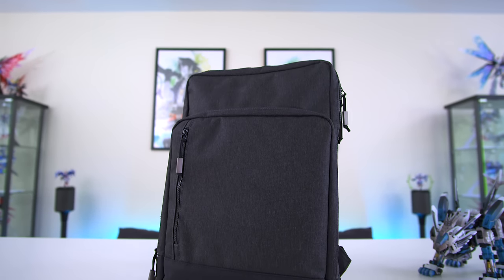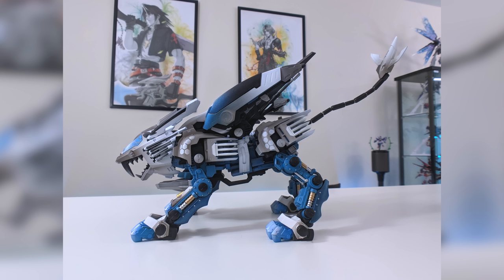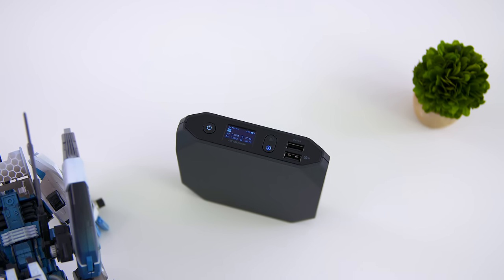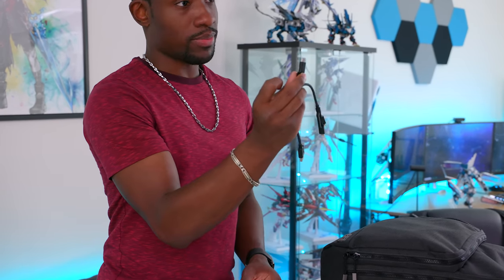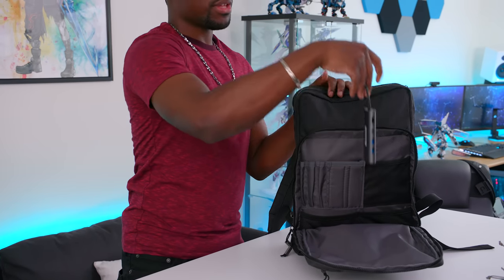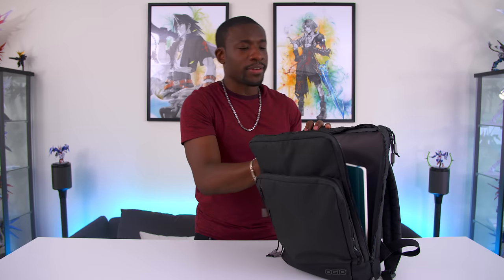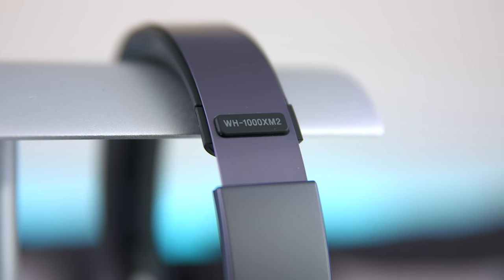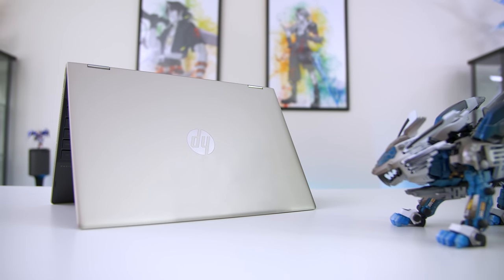What's in my Tech Travel Backpack 4.0!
Check out what's in my Tech Travel Backpack for 2018. This backpack is for quick day trips that don't need all the tech of my Gadget Backpack.

Sony MDR WH1000X
Omnicharge 20 Portable Charger
Satechi USB HUB
Microsoft Arc Mouse
Moment iPhone X Case
Moment Google Pixel 2 XL Case
Google Pixel 2 XL:
Joby Gorillapod tripod

The only product provided by Intel in this
video was the HP Pavilion x360 and Stylus Pen.*